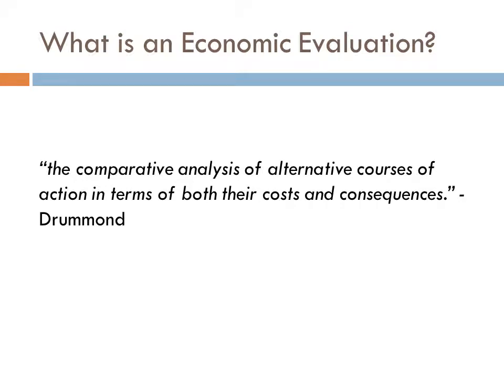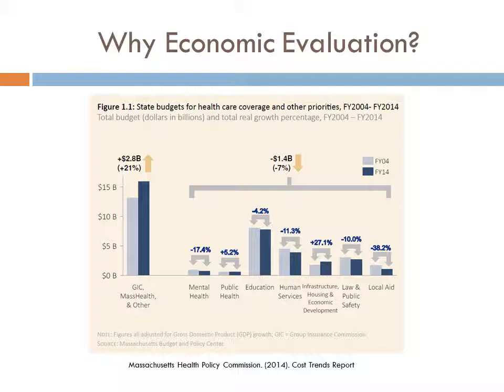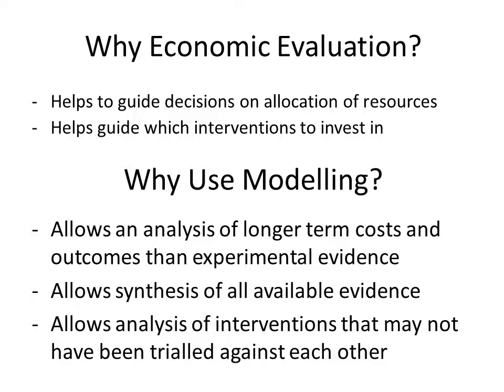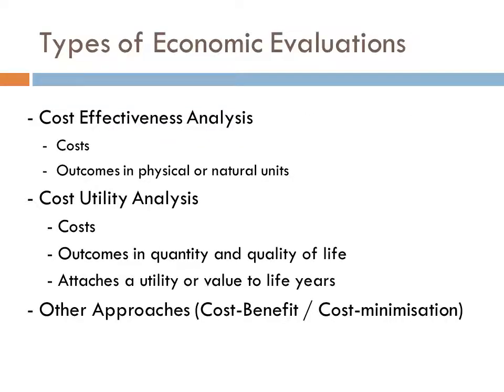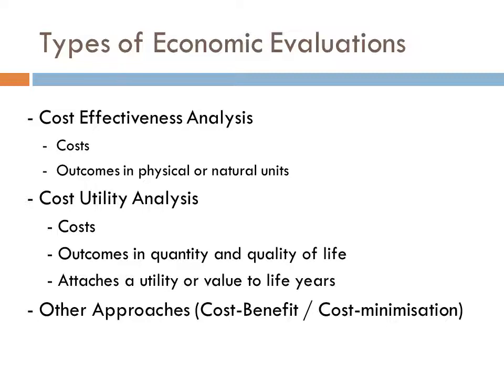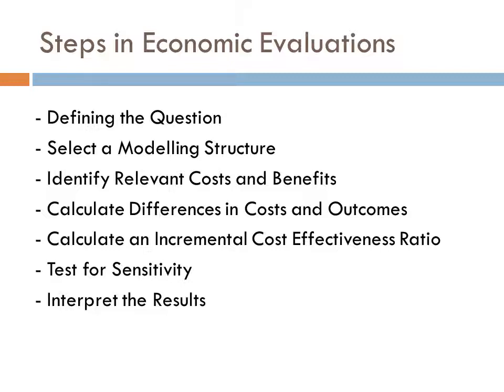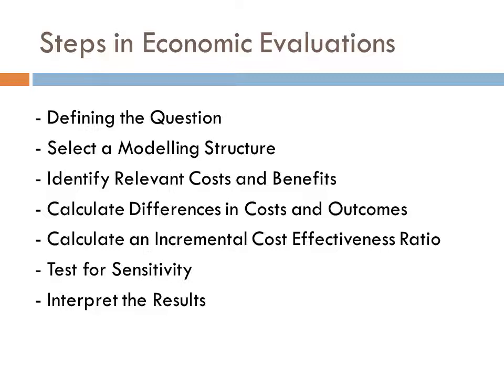SA4M8E Economic Evaluation - Preparation Session One